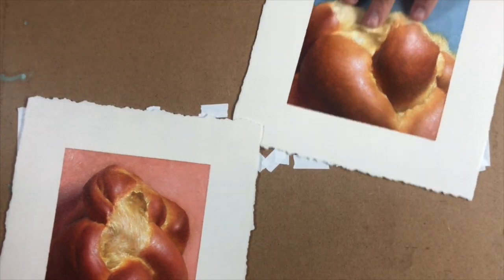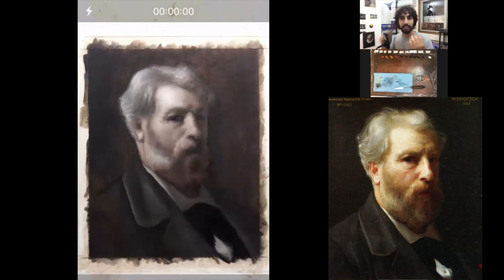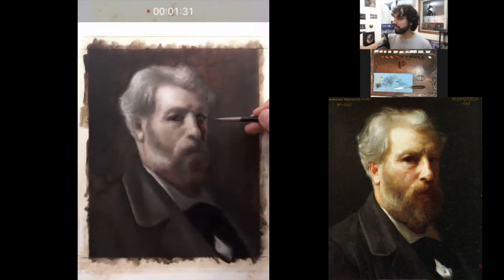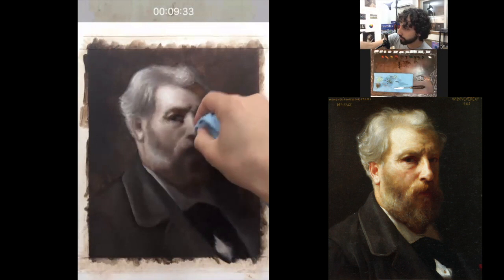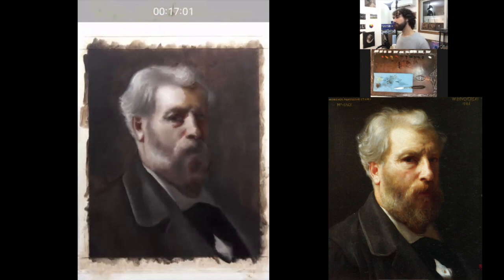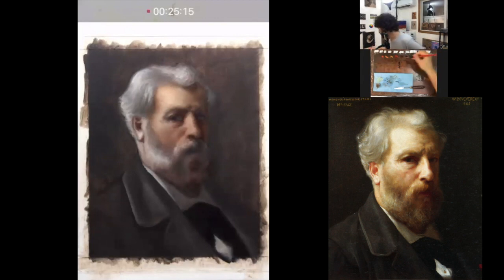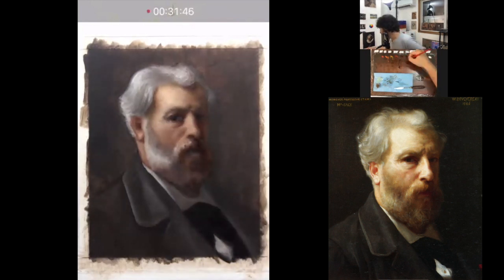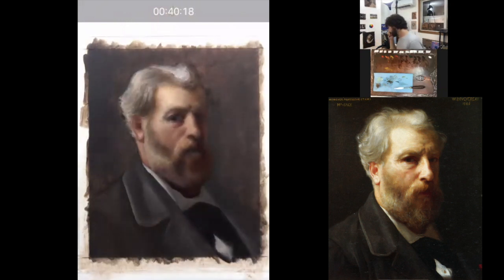How to Paint a Portrait #4 - Glazing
This was such a fun lesson! Thanks to Chelsea Classical Studio for organizing it. A longer video from this lesson (1:23:31) can be found , and the next video in the series can be found Reference by William Adolphe Bouguereau.